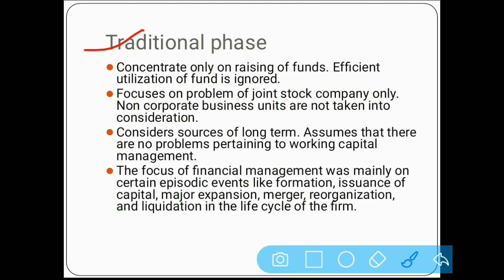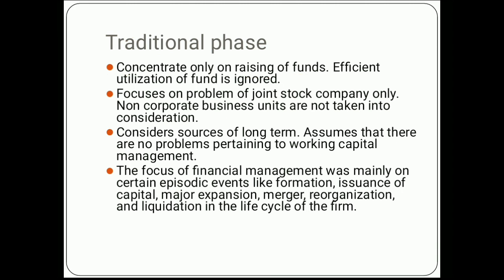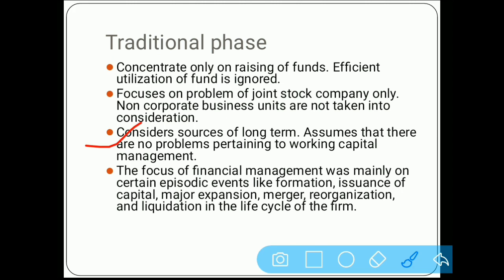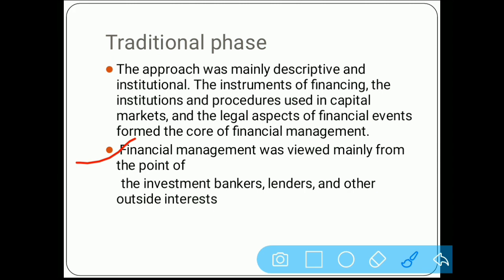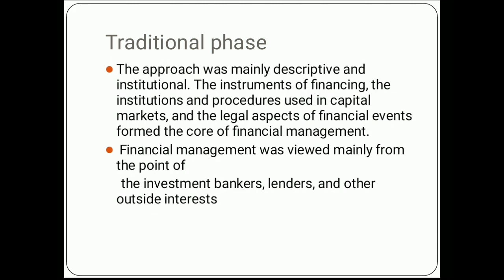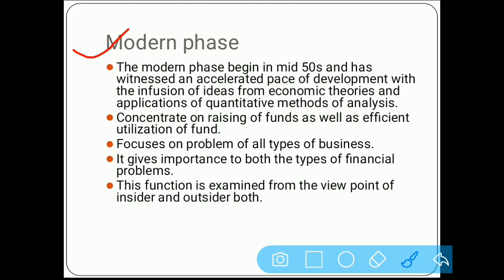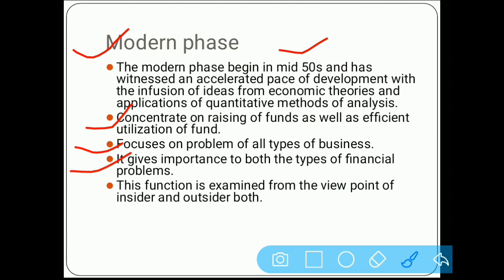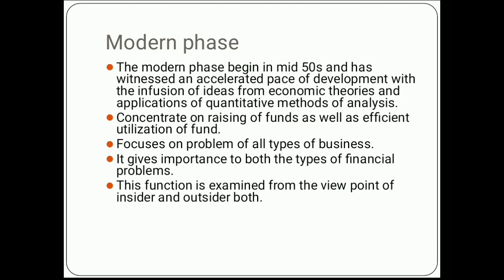Evolution/phases/Approaches of FM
Chap-1 Evolution/phases/Approaches of Fm